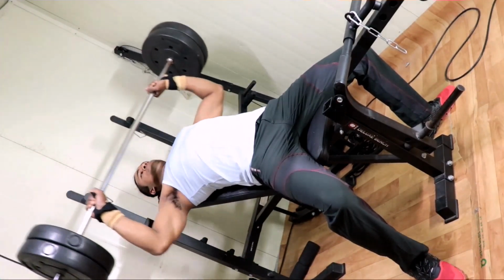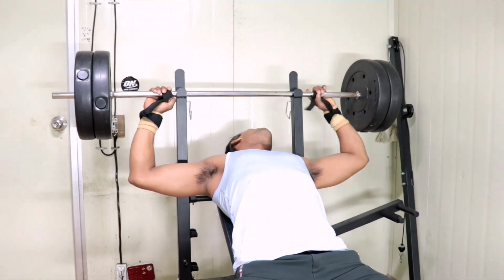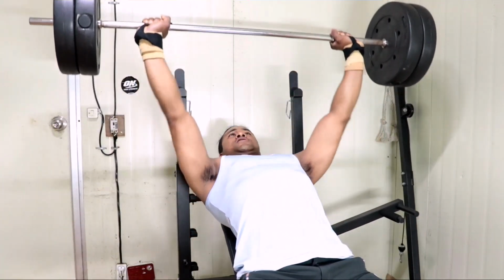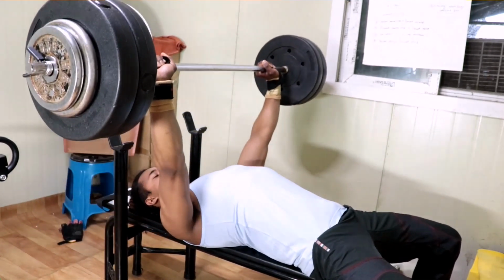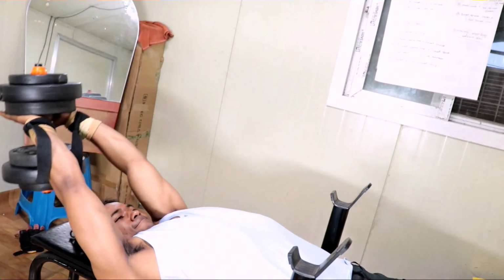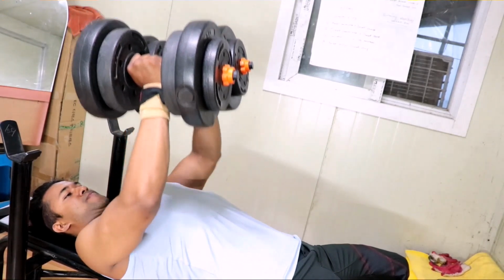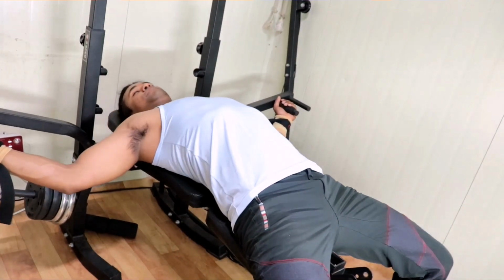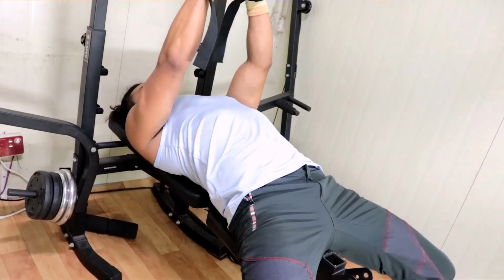BEGINNERS WORKOUT PLAN DAY 1 CHEST#HOMEWORKOUT#GYMWORKOUT#SANTOSH#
Increase the weight and decrease reps  in every set..
Perform the correct form and chose the correct weight..
Killed your chest muscle